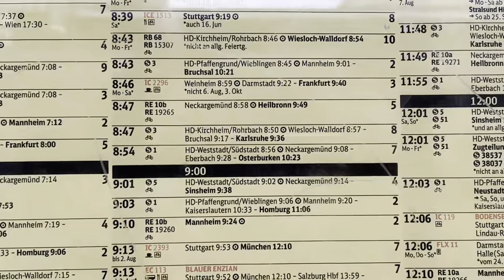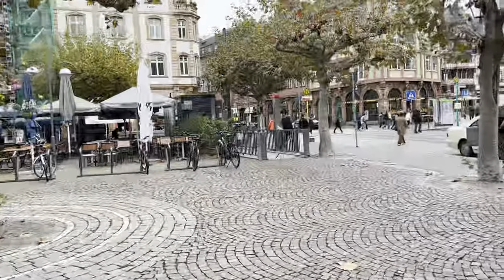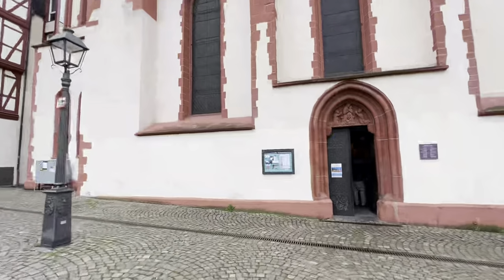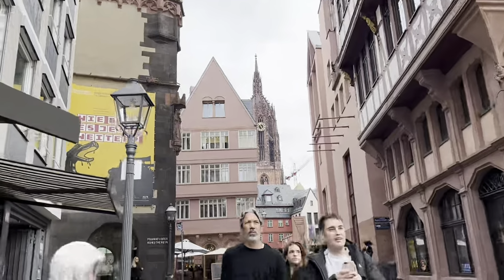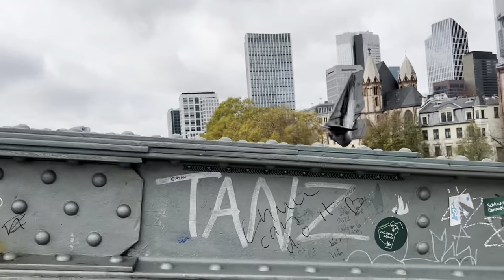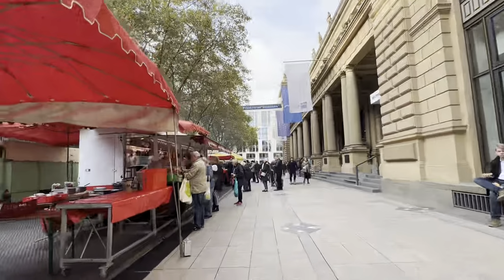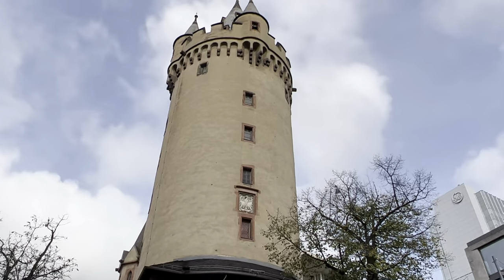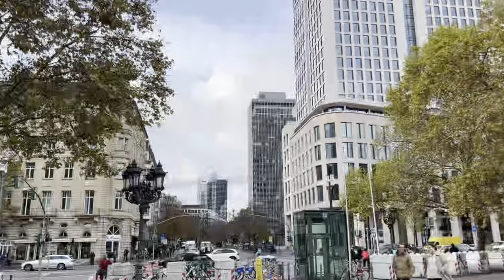One day in Frankfurt, Germany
Visiting Frankfurt from Heidelberg, Germany